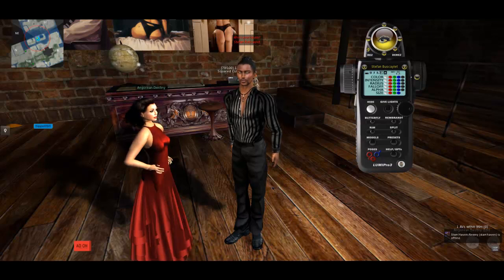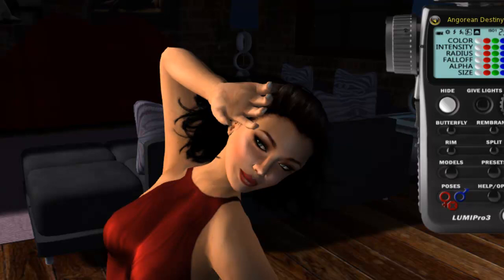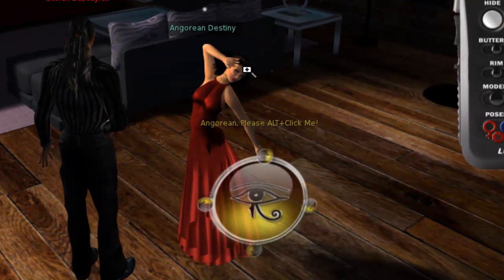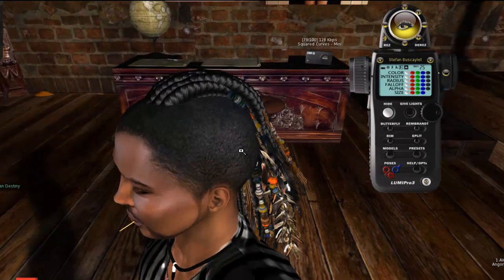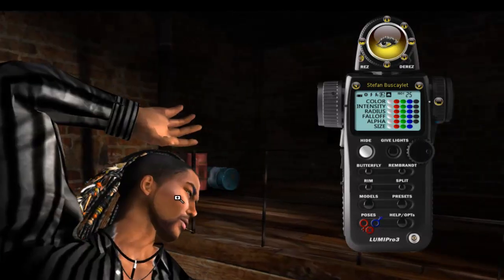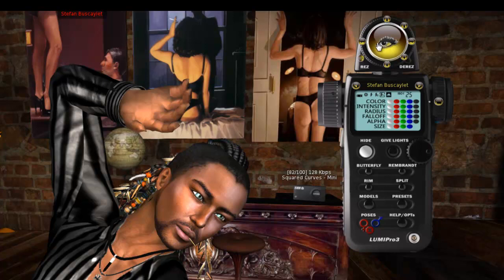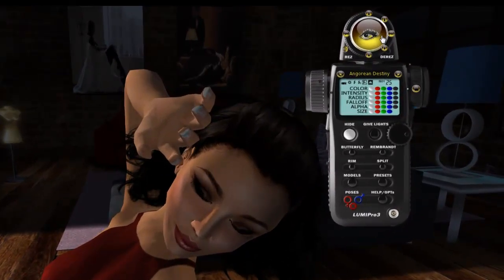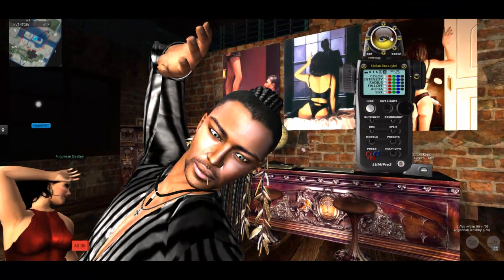anim gazer demo try1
This is a beta prototype and not currently part of the current selling product.

Current LUMIPro requires a rezzed "gazer" (already part of L3) to set eye position.  The problem is that this requires rezzing and any chance I can to find a solution that frees photographers into ANY sim (scripted or not) I'm all about it.

I've seen existing huds that use built in animations to force eyes 100% left/Right or 100% up/down, but found them to be restrictive.

With some deep dive into animation specs, I discovered that animation eyes is possible.  My vision was to allow many left/right/up/down animations and with some discovery believe that 5 left/right/up/down (121 total animation) is about right.  These animations run priority 4 (highest priority) and looped.  Early testing shows this is perfect as almost no existing animation tends to animate eyes (poorly documented frankly).

So this is a beta integration of this concept into L3.  I want to get people's feedback on the concept of how it works. This demo only uses only a 5x5 matrix (25 animations) for testing for now.

Hoping to hear your feedback!
It uses animations to set eye position and thus keeps to the goals of L3 to run in ANY sim rez or not.